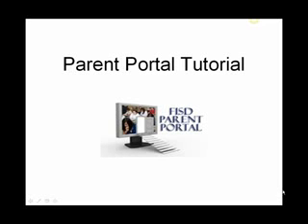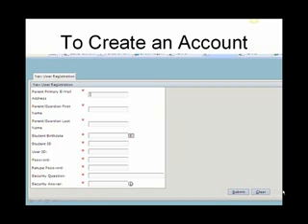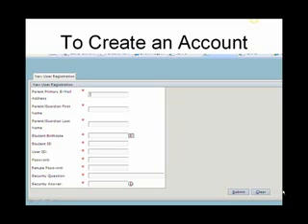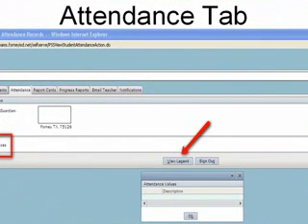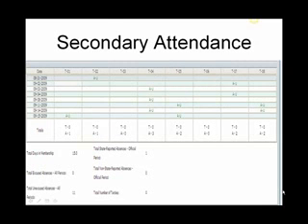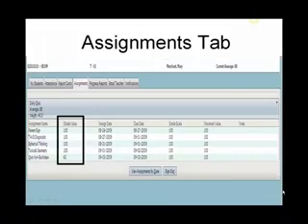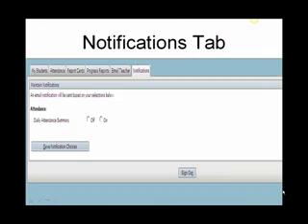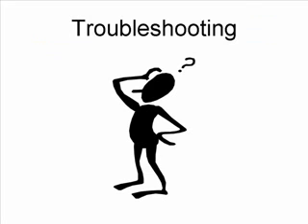Test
this is just a test